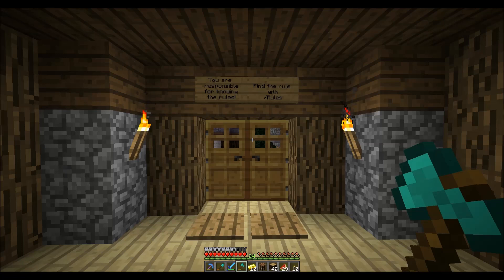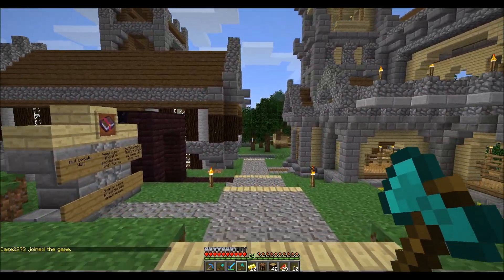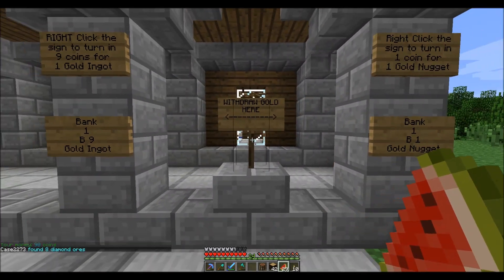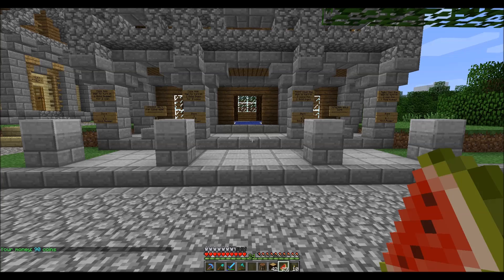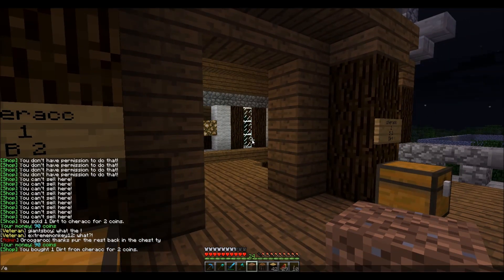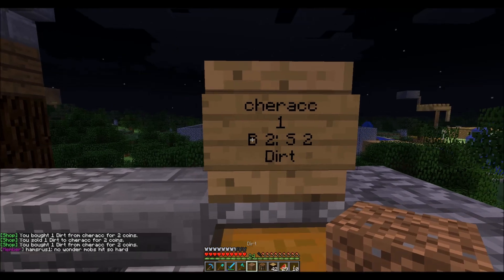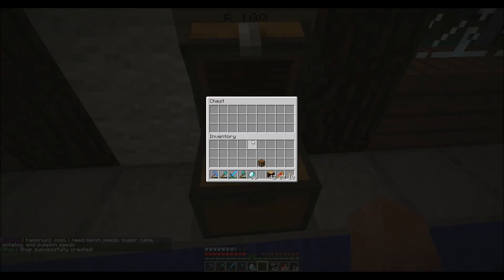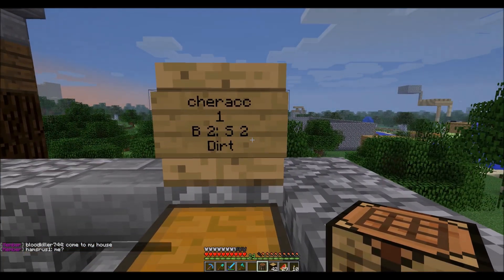The Sandlot - How to use the bank and set up shops!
This video shows players on the Minecraft server "The Sandlot" how to use the economy plugin to deposit to and withdraw gold from the bank, buy and sell from shops, and create shops of their own.

We are a kid- and family-friendly Minecraft server

Commands mentioned in the video:

/econ - shows your economy balance in coins (virtual currency)

/iteminfo - shows the name and item ID of the item you are currently holding